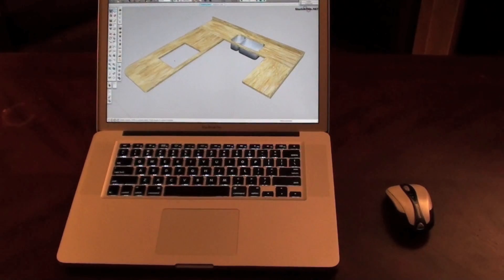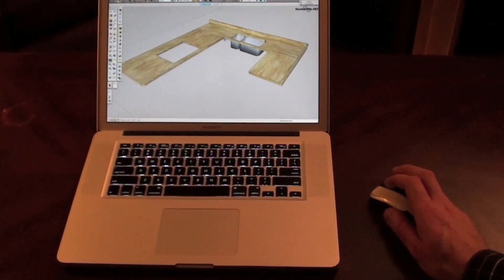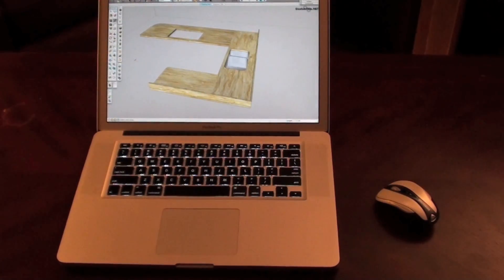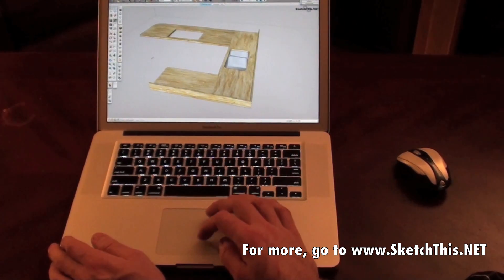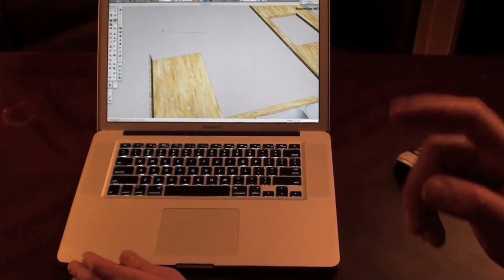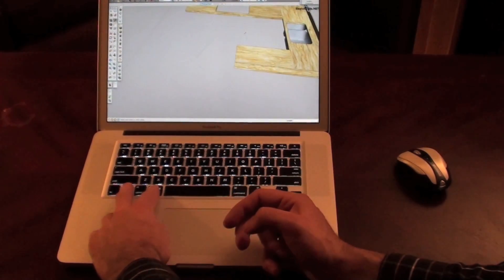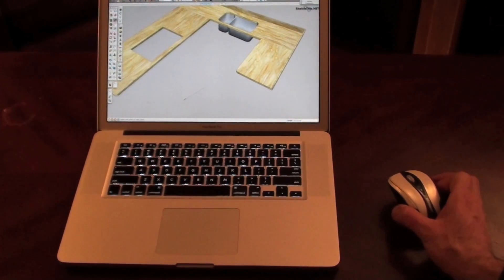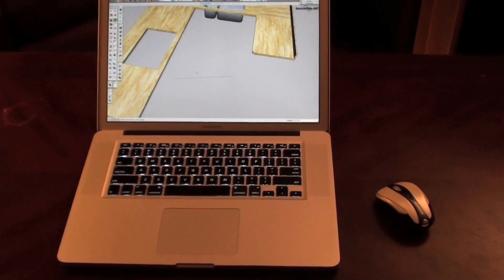Navigating Sketchup with a MacBook Pro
Learn to use the MacBook Pro's multitouch trackpad better with Google Sketchup!